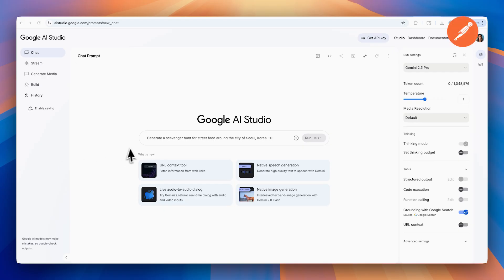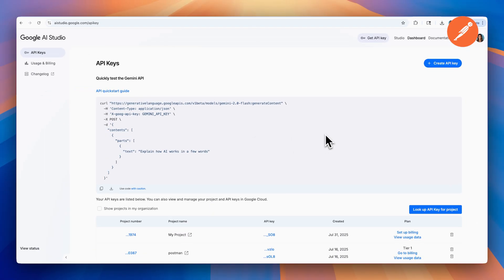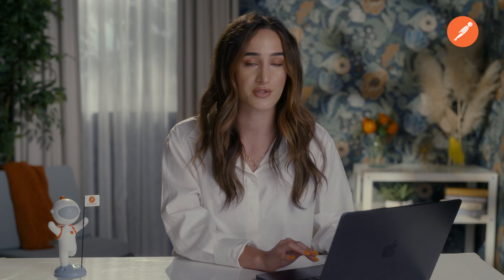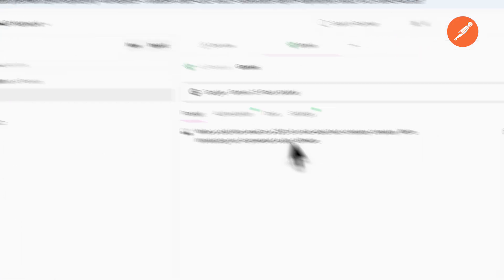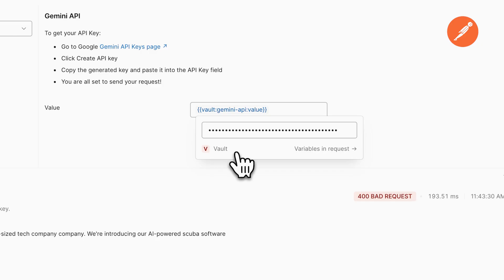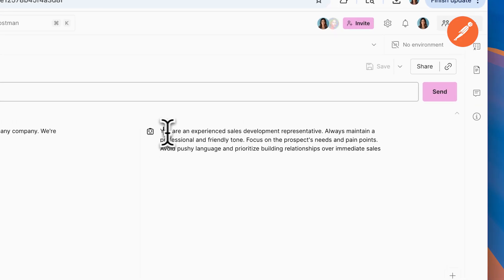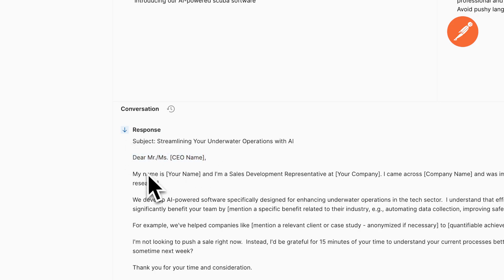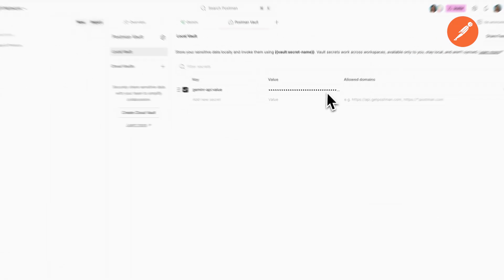How to Use a Gemini API Key in Postman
Learn how to generate a Gemini API key and securely use it in Postman with Postman Vault. In this step-by-step tutorial, you'll see how to safely store your API key, make authenticated requests, and avoid common security mistakes like hardcoding secrets. Perfect for developers getting started with Gemini AI or looking to improve their API security practices in Postman.

📌 Timestamps:
0:00 – How to Generate a Gemini API Key
0:54 – Storing API Keys in Postman Vault
1:35 – Sending a Request with Gemini API Key
2:45 – Example: Cold Email Prompt with Gemini AI